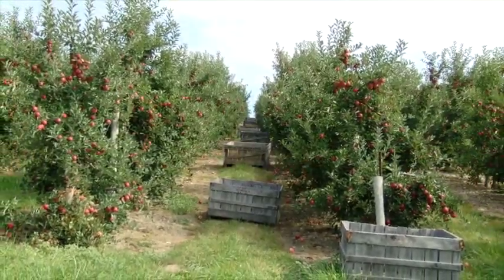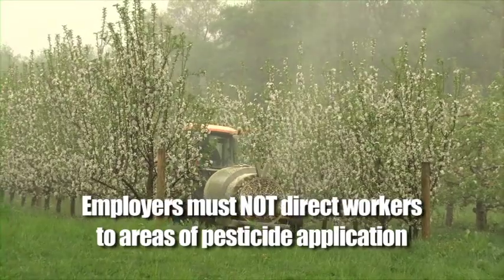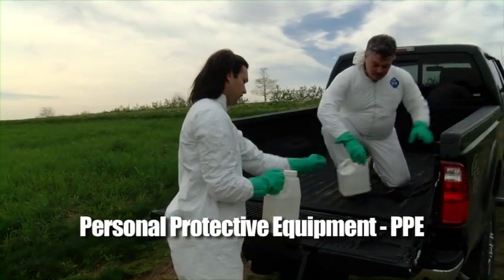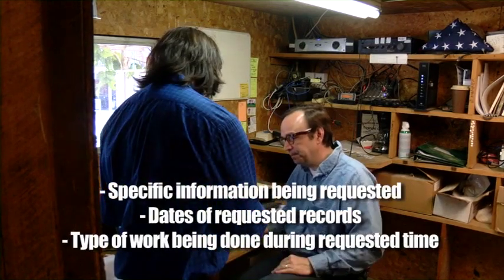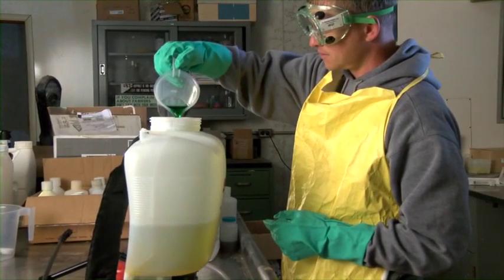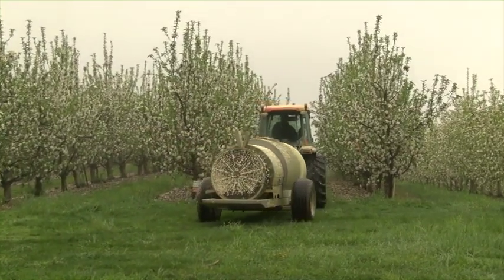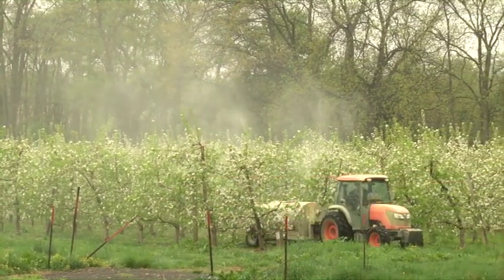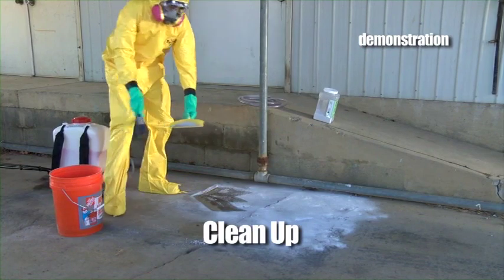Safety in the Orchard: Understanding and Applying the Worker Protection Standard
This is an EPA-approved video (46 minutes) for training handlers in 2018 and beyond, from Penn State.This is the English version. (EPA Handler PST 00027).